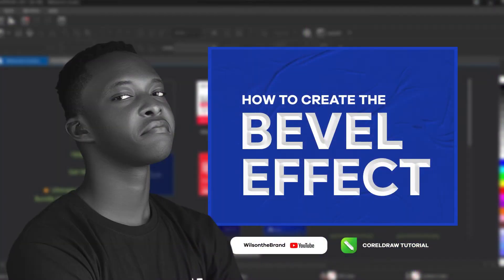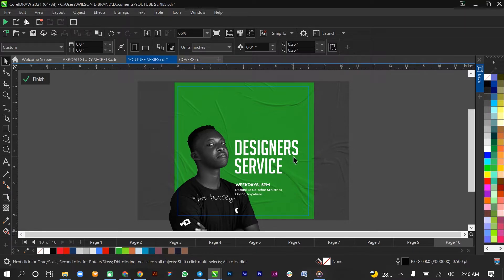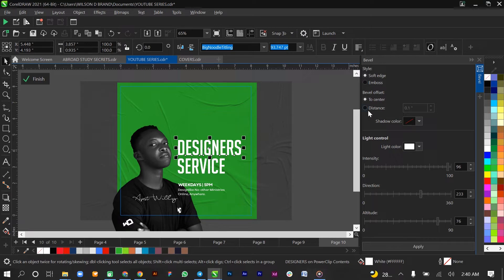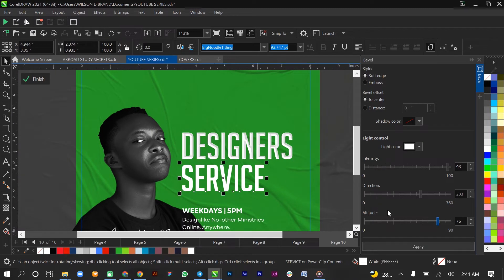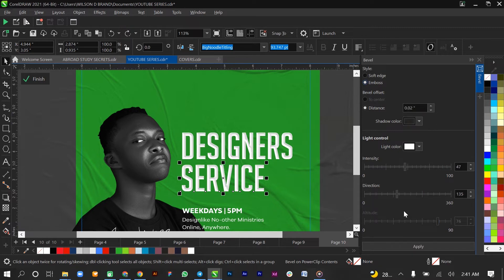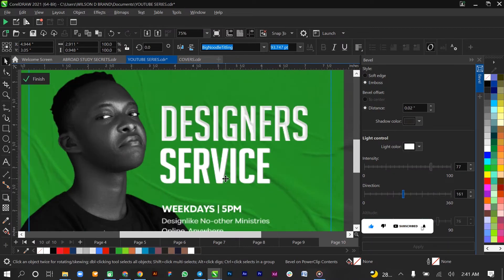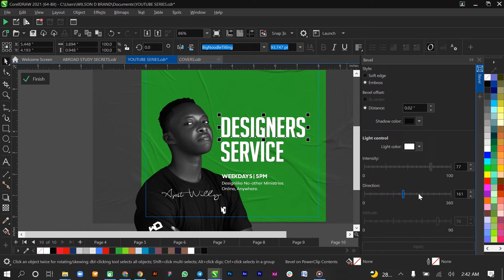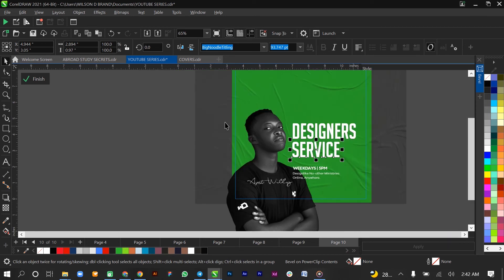HOW TO CREATE A BEVEL TEXT EFFECT USING CORELDRAW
If you are looking forward to learn how to create or design simple text effects, then this video is for you. The Bevel and Emboss effects are not difficult to achieve in CorelDraw (2021). This video is detailed and straight to the point.

Leave some comments if you find this video helpful. And let me know where you got some issue. Cheers!!!